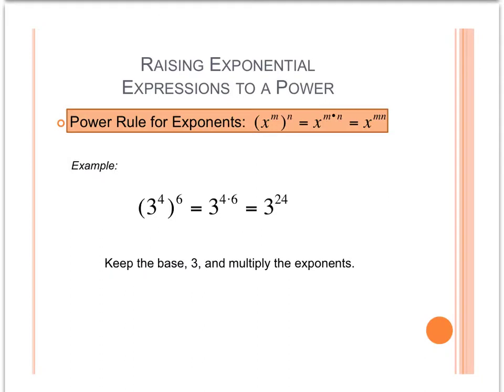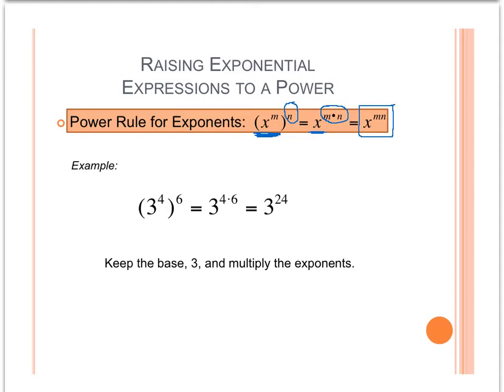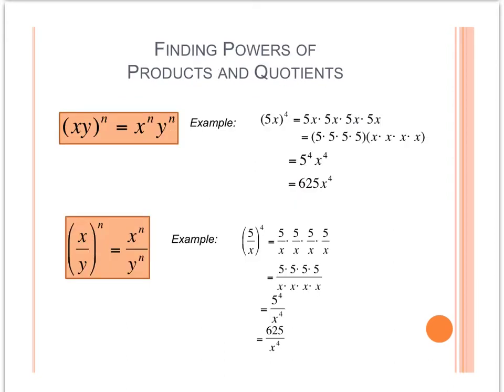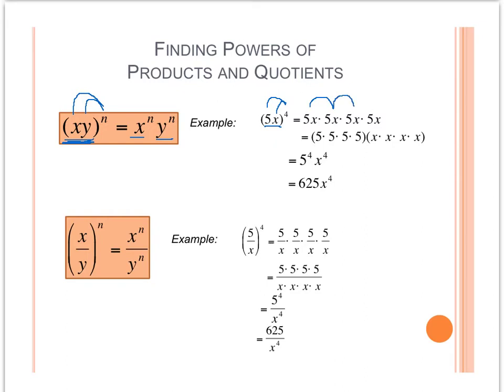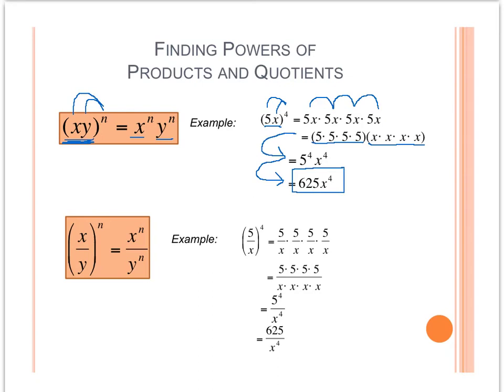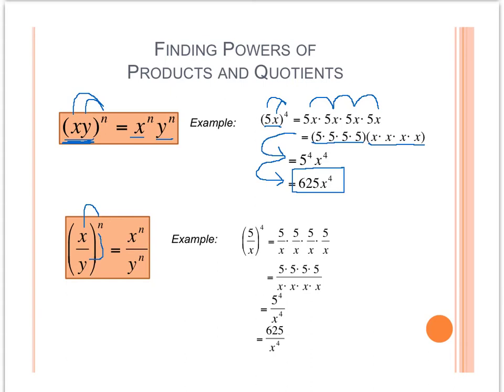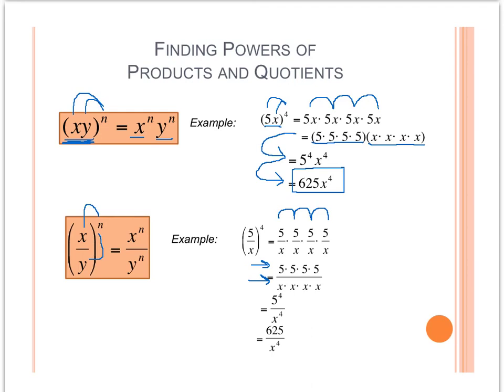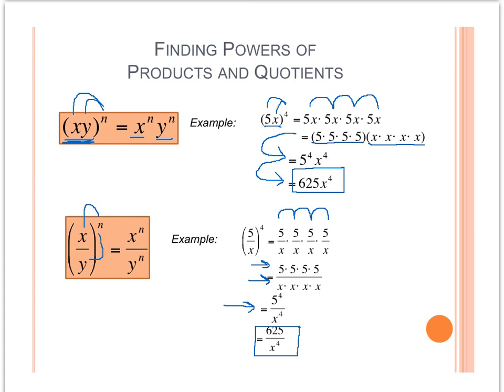Module 6-2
This video podcast is the "ChalkTalk" in the following Learning Object, which contains additional information relating to the problem and solution presented in the podcast